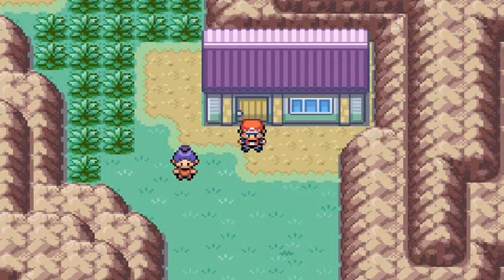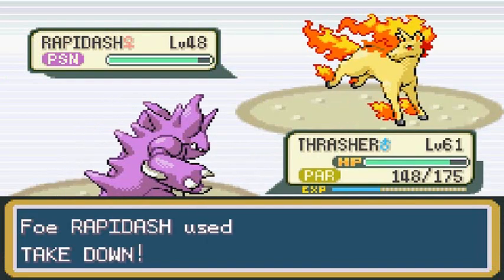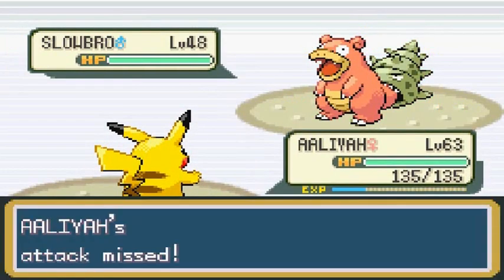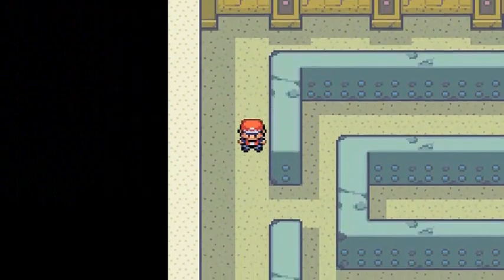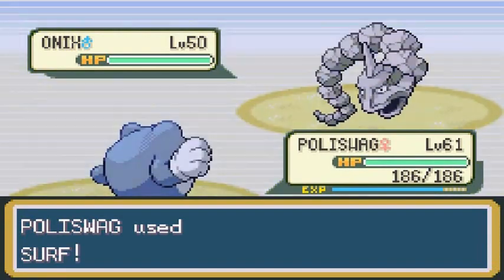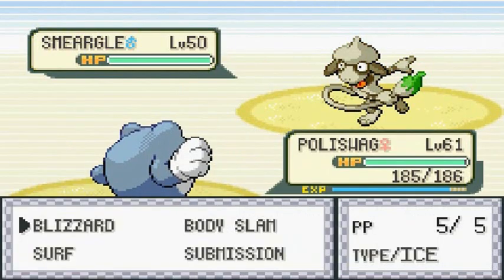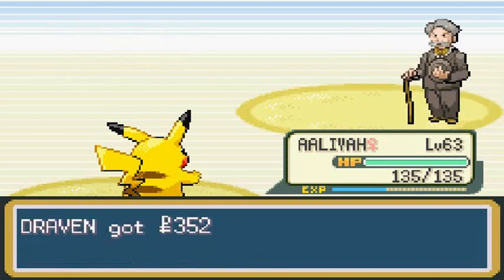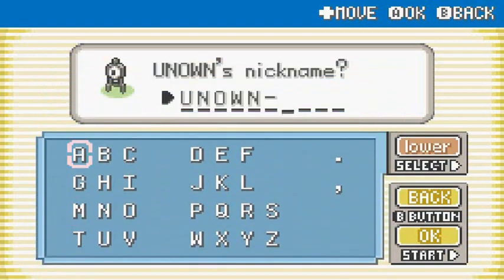Pokemon Leaf Green Walkthrough Part 48: Tanoby Ruins!